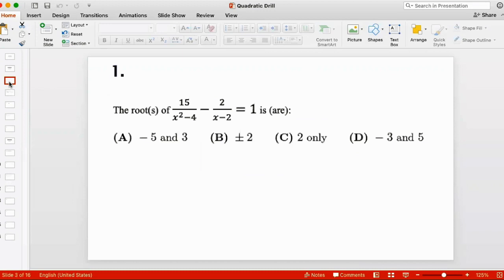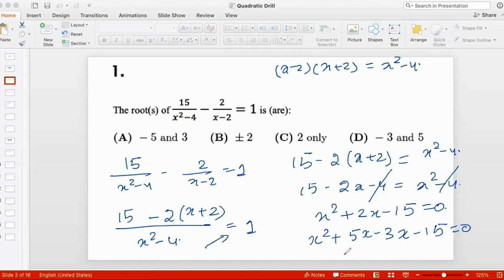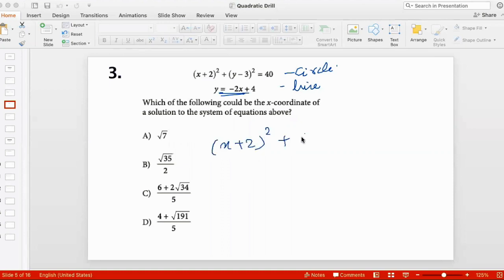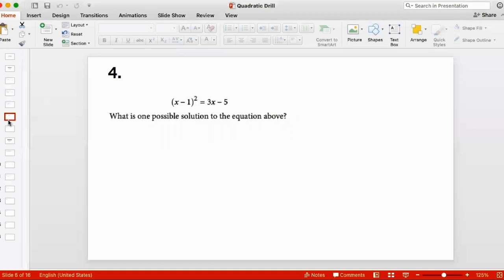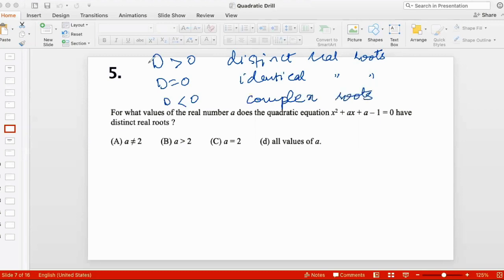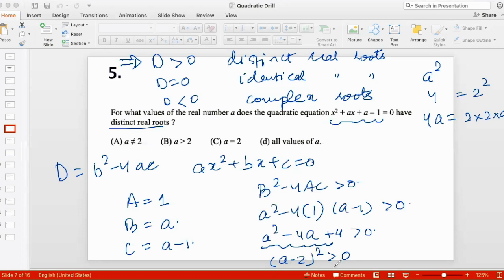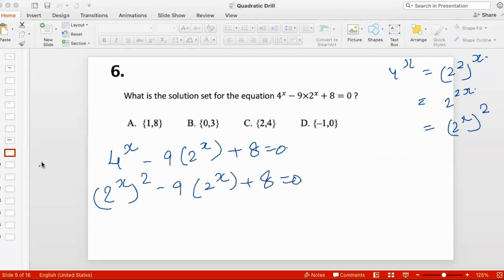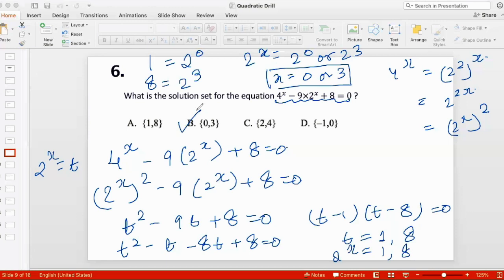Quadratic Equations Practice for the Digital SAT